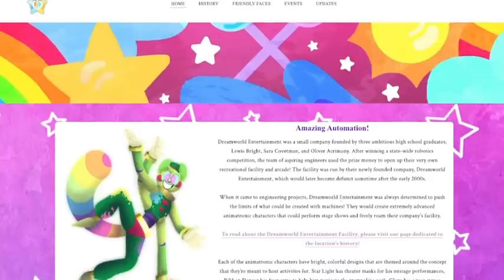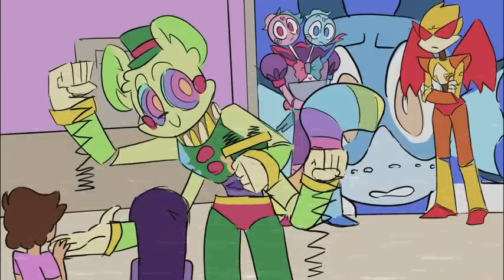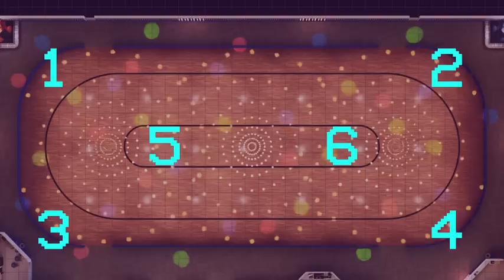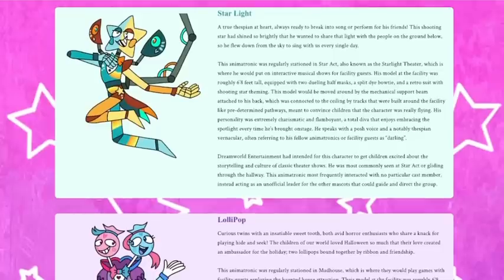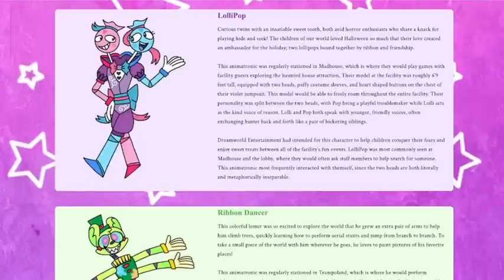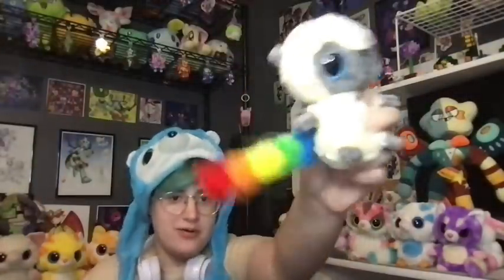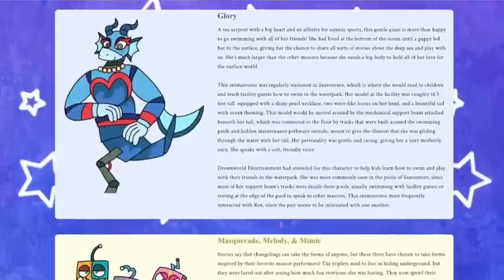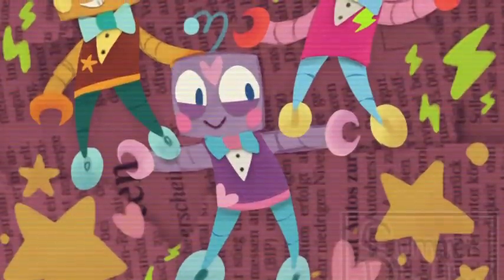The Worldbuilding of Dreamworld Entertainment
A video essay about my passion project, Welcome to Dreamworld, that's exactly one hour long?! Sign me up!

Keychain Shop

The music used was from Snipperclips and Animal Crossing music to set the mood!